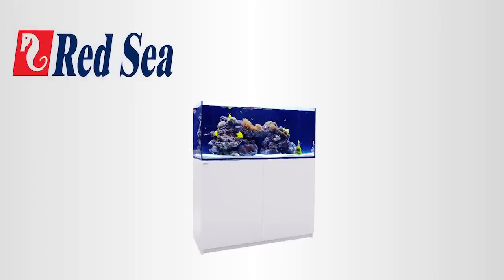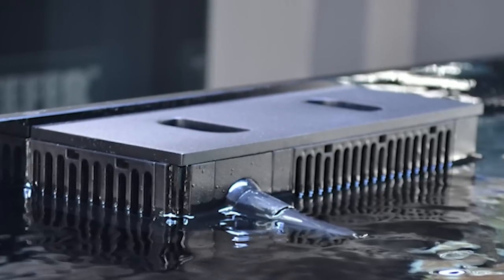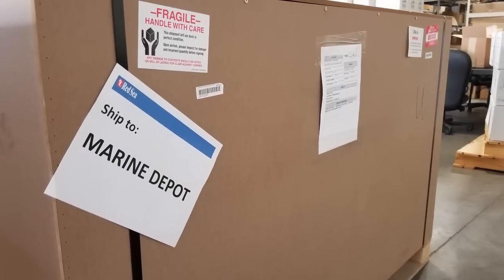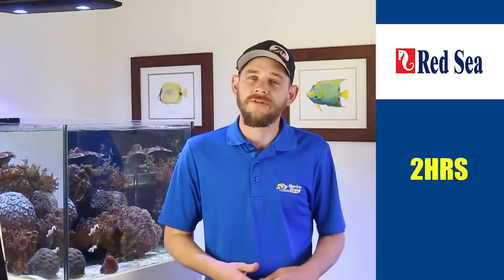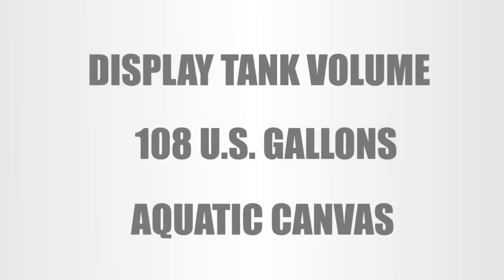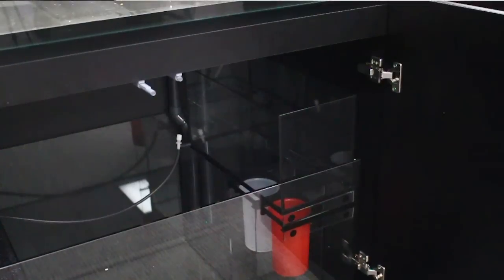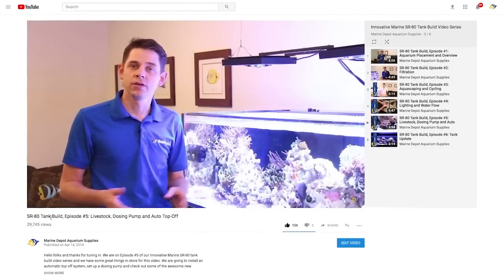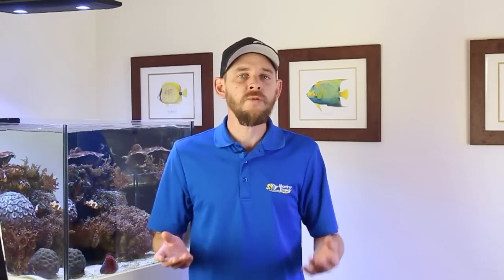Reefer Deluxe 525 XL Tank Build #1 - LET'S BUILD A TANK!!!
I built an 80 gallon shallow reef aquarium at Marine Depot back in 2014 and documented it over the course of 6 video episodes. It's been a terrific tank but our fishes and corals have grown and are ready for more space. We've decided to transfer all our livestock from the old tank—plus a huge collection of frags I've been growing—into a brand new 139 gallon system. We'll be adding an aquarium controller, calcium reactor, algae reactor and more in future episodes.